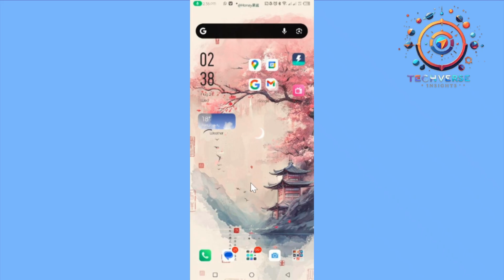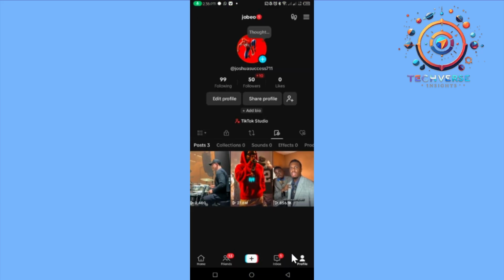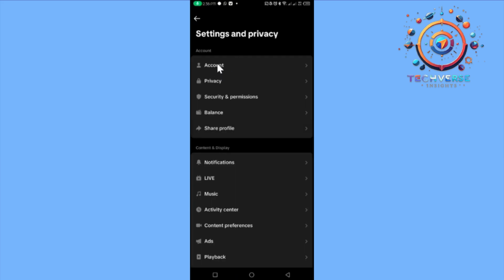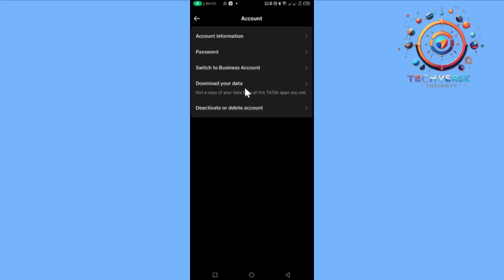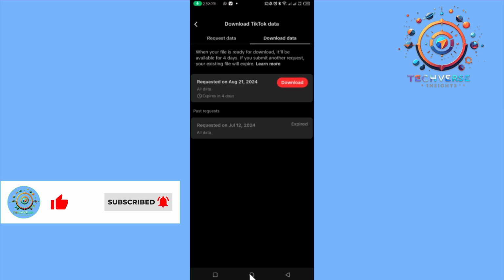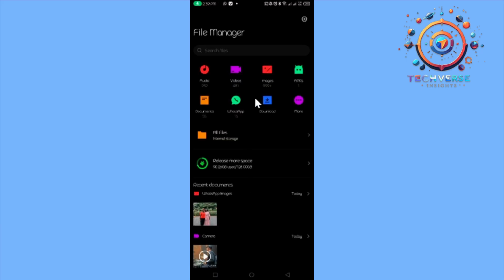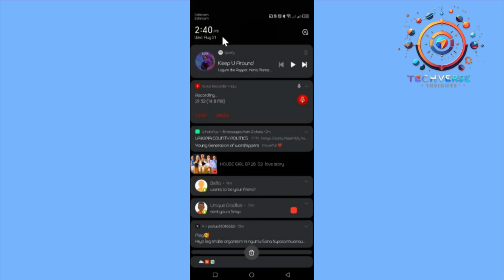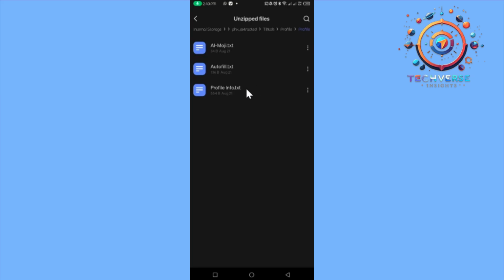How To Check Your TikTok Number - Easy Guide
Curious about how to find the phone number linked to your TikTok account? In this step-by-step tutorial, we’ll show you exactly how to check your TikTok number in a few easy steps.
Whether you’re trying to update your account information or just want to confirm the number associated with your profile, this video has got you covered.
Stay informed and keep your TikTok account secure by knowing where to find this essential detail.